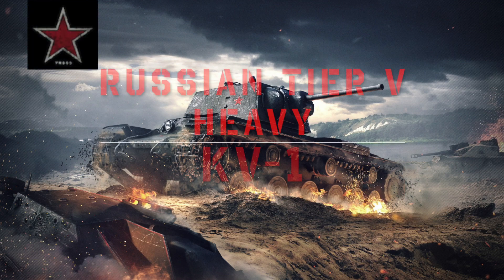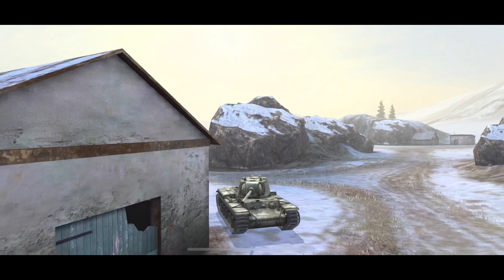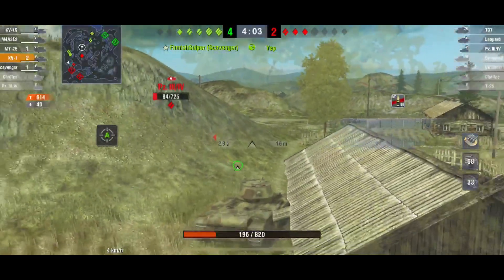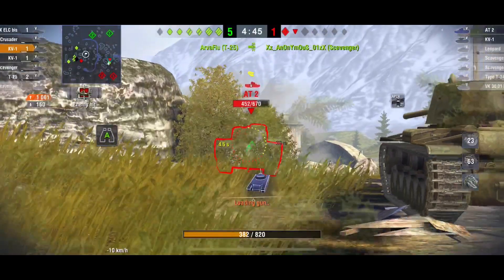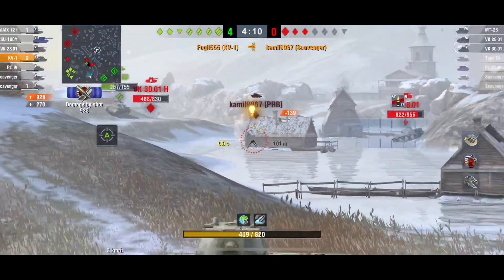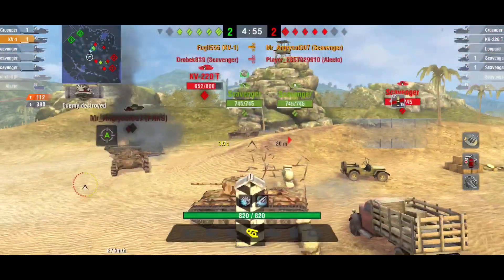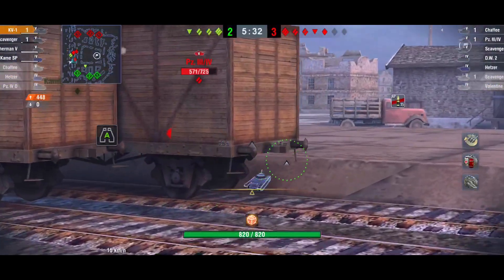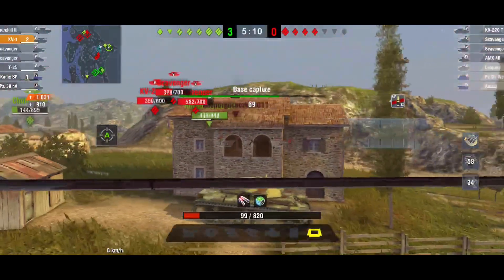Iconic Russian Bully KV-1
Angles, angles and more angles! Getting to grips with the iconic Russian bully - the KV-1